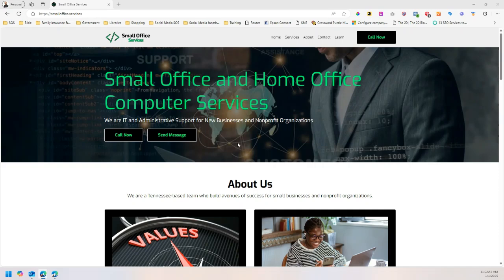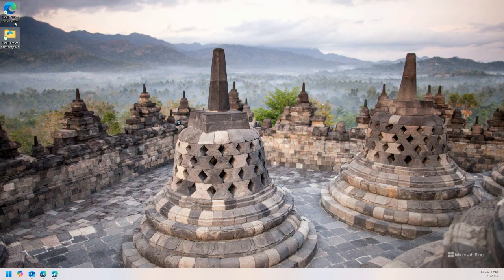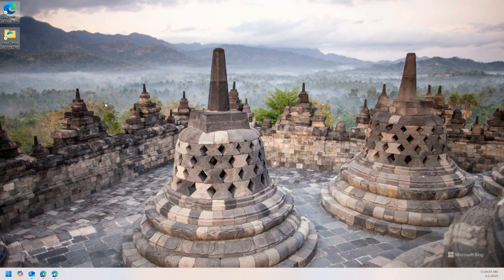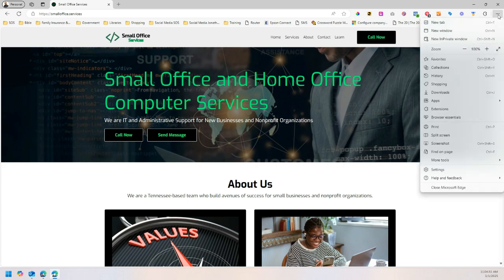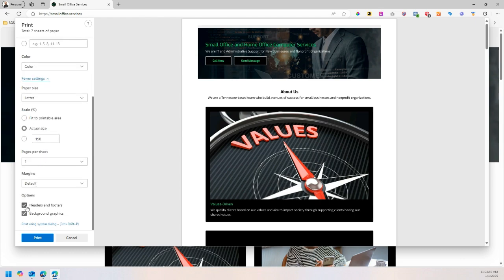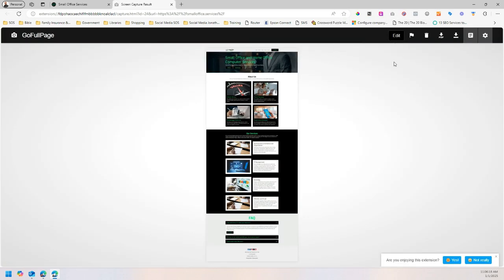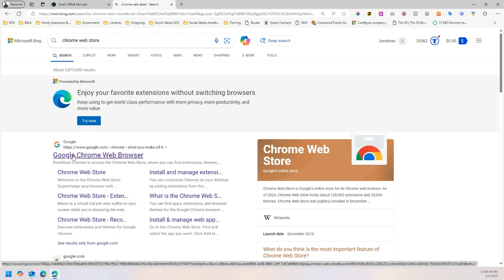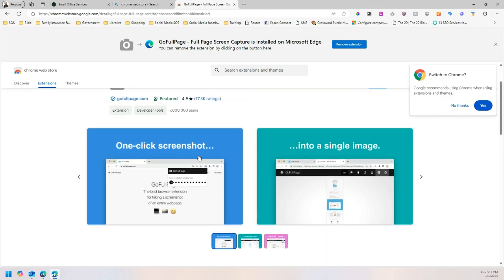How to Save Web Pages